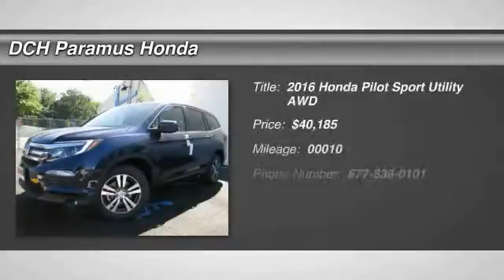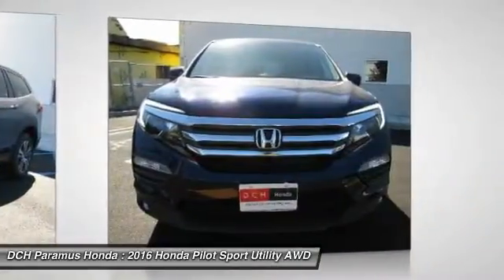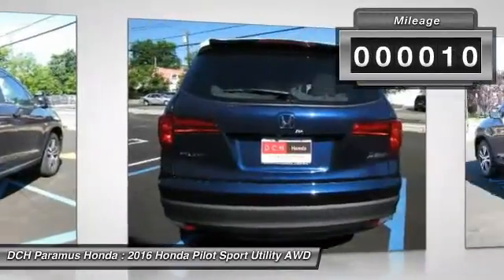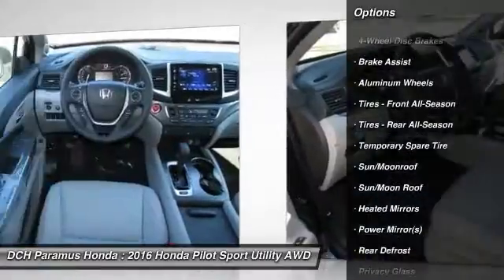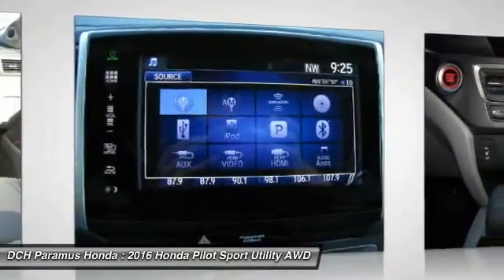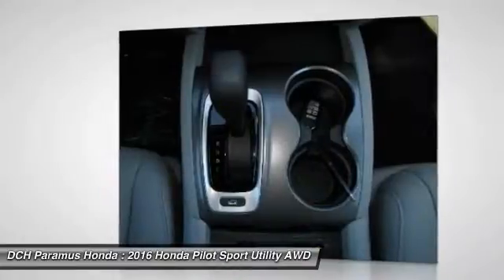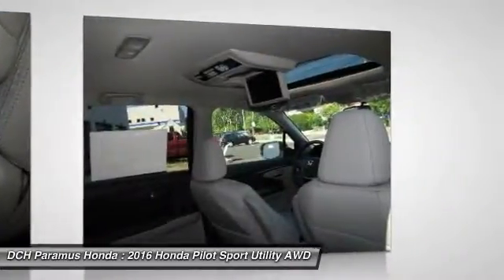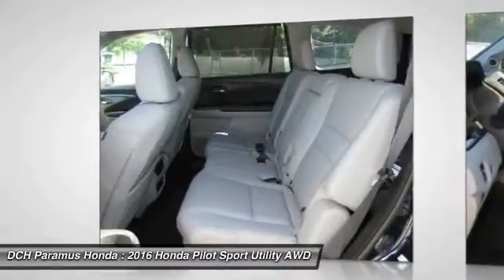2016 Honda Pilot PH60680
2016 HONDA PILOT Paramus, NJ
Stock# PH60680